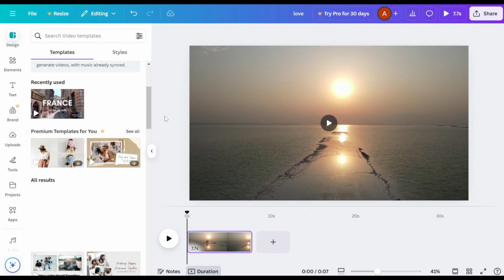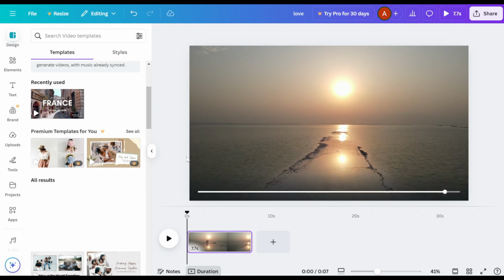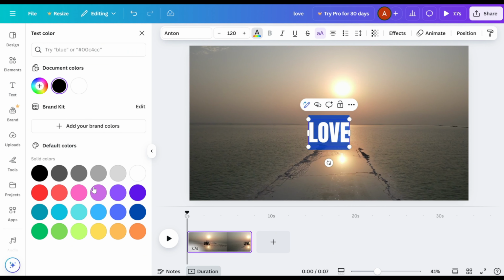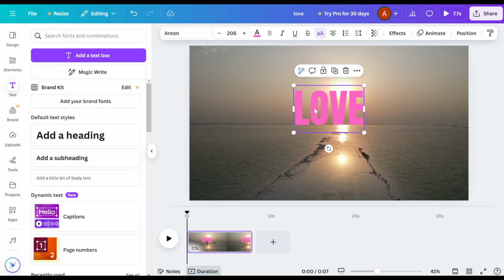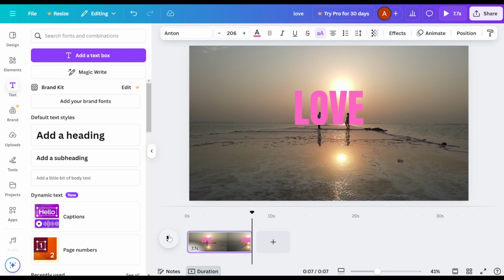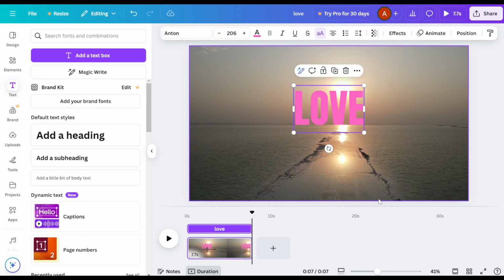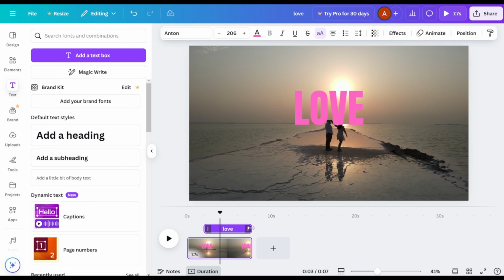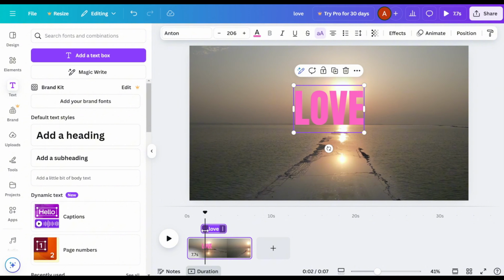How to Adjust Text Duration in Canva | Easy Tutorial ⏱️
Want to control how long text appears in your Canva videos? This easy tutorial will show you how to adjust text duration in Canva!